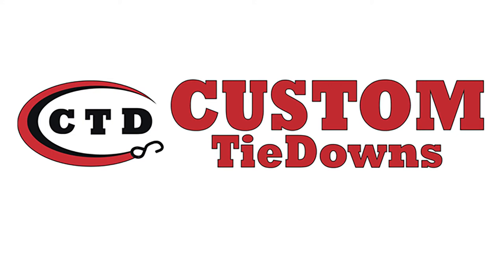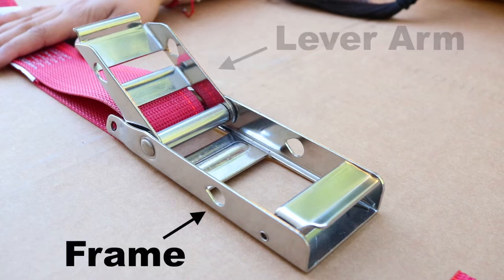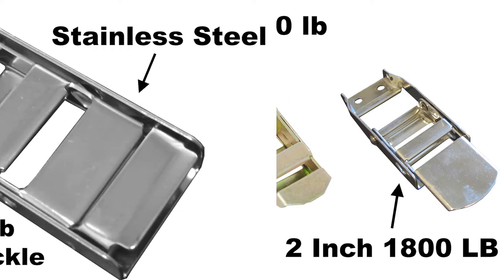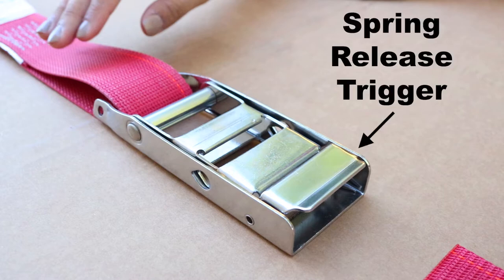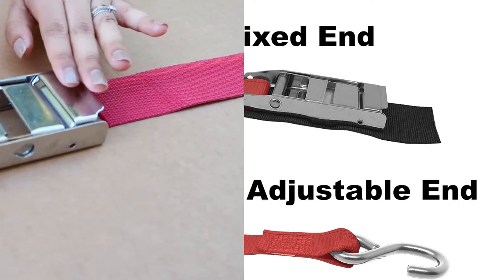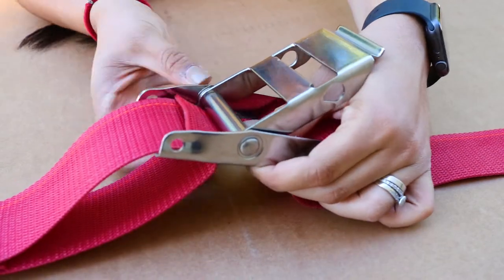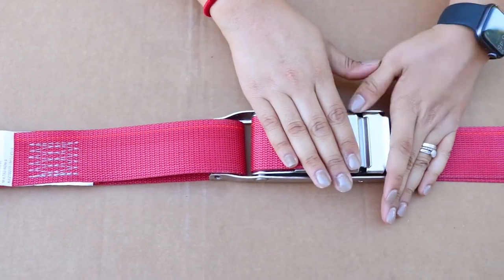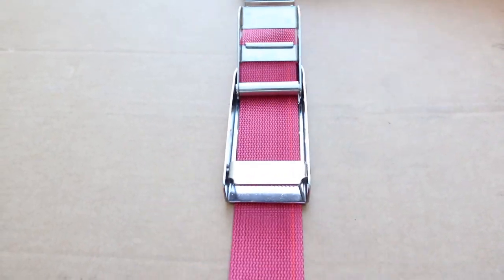CustomTieDowns How-To Series: COB2S-3M Overcenter Buckle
In this video we show you how to properly feed and release our 2 inch, 3000 lb overcenter buckle.